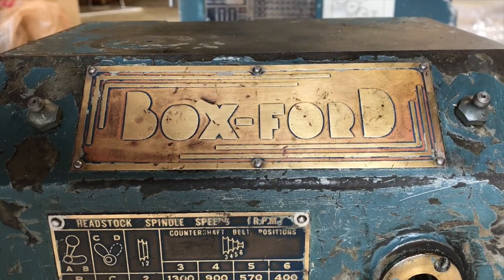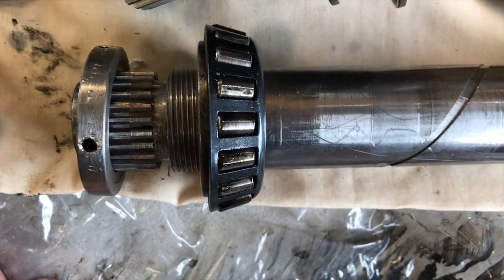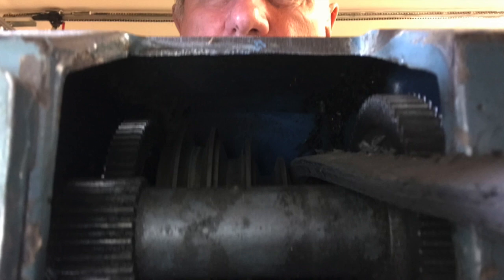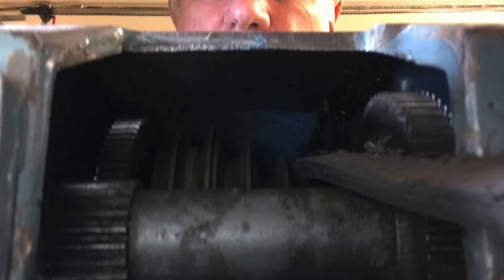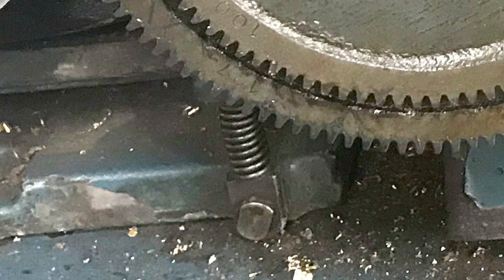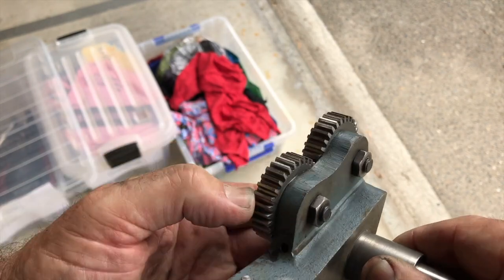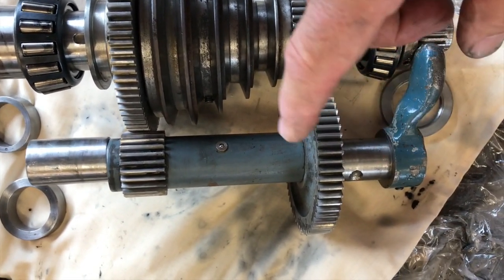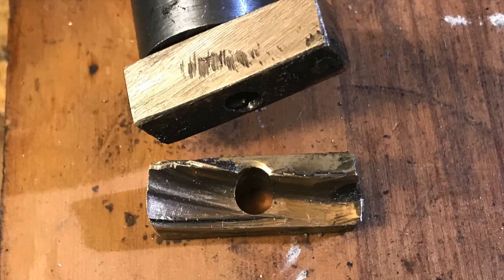Overhaul of the lathe head. (What is inside this 1953 Boxford Model A engineers metal lathe?)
Dismantling the Head of a Boxford Model A lathe for repair. The mechanism for back gear is shown in detail. The spindle and twin tapered roller bearings were removed but their external races were left in the housing. Bearings did not need replacing but a small bronze part in the gear selector mechanism was worn out and it was very easy to make a new one. This is very similar to South Bend and Myford lathes of the same era.

Below is a link to the Boxford Users Group where I posted a sketch of roller bearing adjustment:

My web site shows the Hero steam engine I have been building:
HeroSteamEngine.com